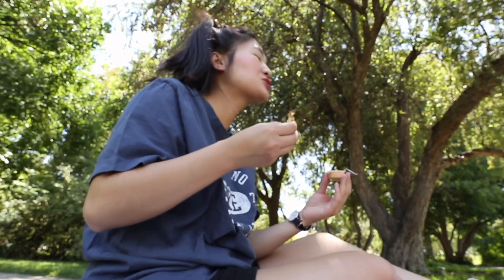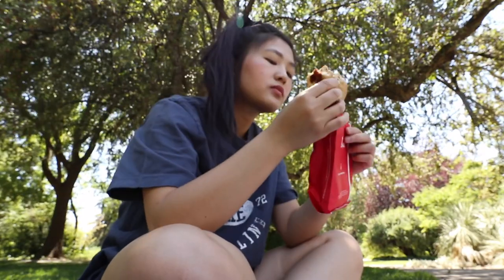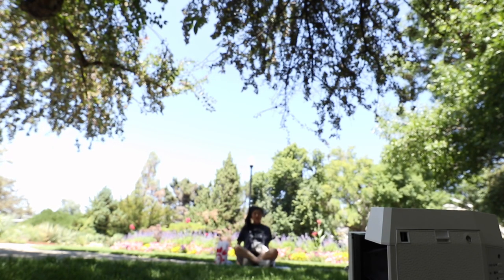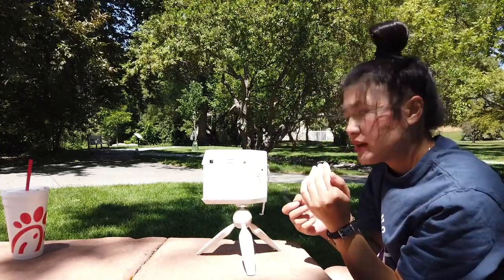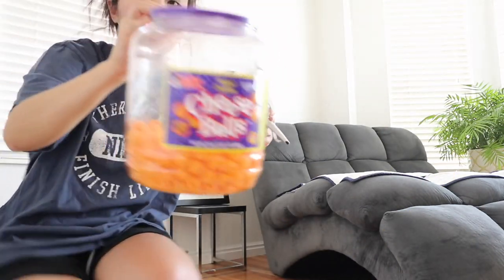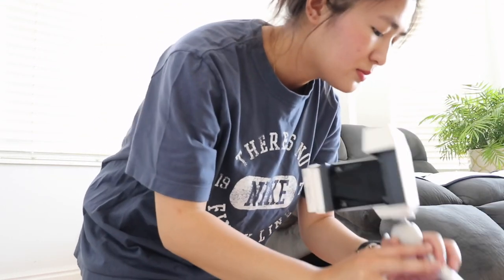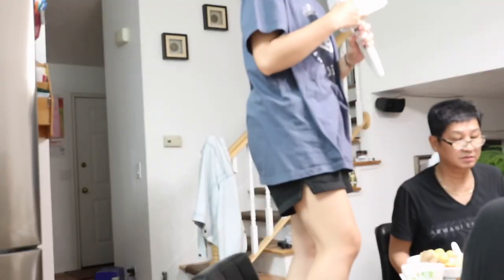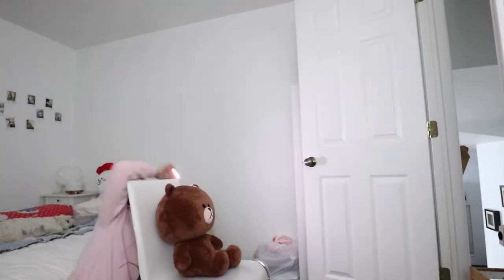Lomography Instax Square | My new diet, dramas I'm watching, Chick fil a mukbang, picnic and boba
In today's vlog:
We will be going to chick fil a, have a mukbang at the park, and getting boba!

Lomography Instant Square
Fujifilm Instax Square Film
VLOGGING Cam:
Canon G7X Mark II
Canon M6 Mirrorless Camera
Canon 11-22mm lens